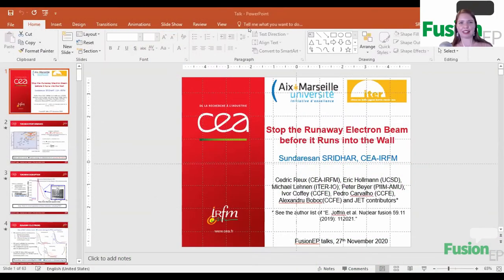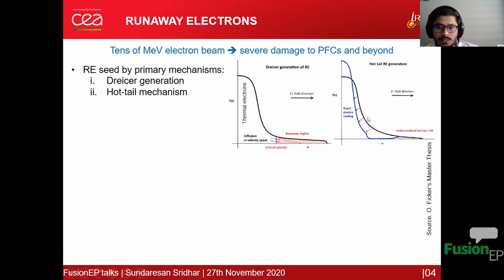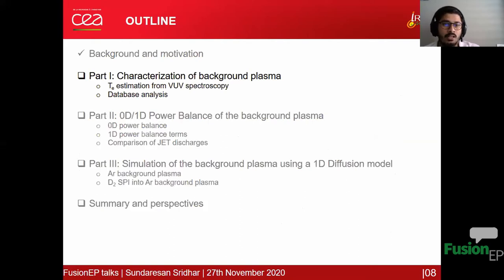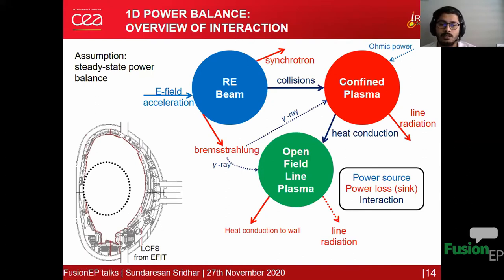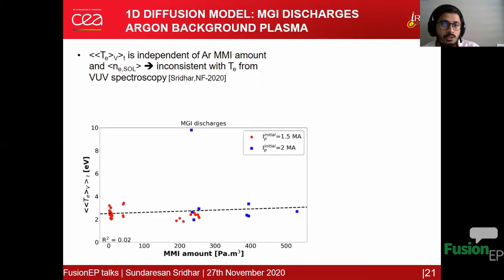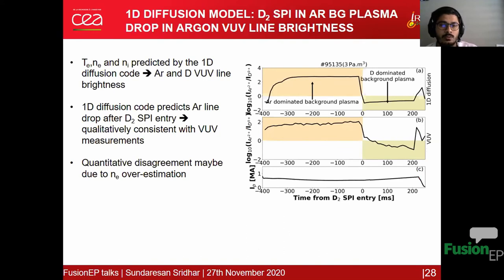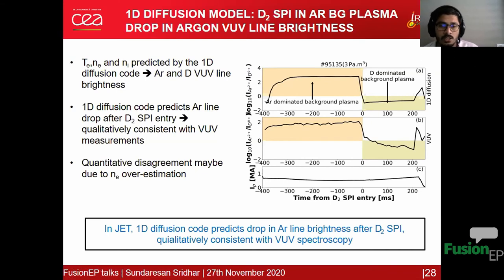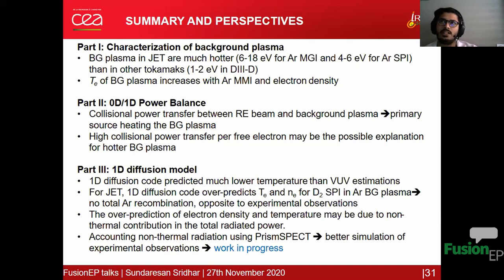Stop the runaway electron beam before it runs into the wall | Sundaresan Sridhar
Presenter for the talk #38 : Sundaresan Sridhar, IRFM

 or use the comments to ask questions!

Synopsis: Relativistic runaway electron (RE) beams are one of the main consequences of disruptions and they carry the risk of in-vessel component damage. The prevention and control of the RE are of prime importance. The current strategy for runaway electrons is to avoid their generation by a massive material injection (MMI). If their generation cannot be avoided, a second MMI will be used to mitigate the generated RE beam. But the problem is, a background plasma of MMI impurities is formed which make the second MMI inefficient to mitigate RE beams, as observed in the JET tokamak. This talk aims to understand the physics of interaction between the RE beam and the mitigation MMI in the presence of a cold background plasma.

Chapters

00:00:03 - Speaker biography
00:01:20 - Motivation
00:02:56 - Plasma disruptions
00:04:40 - Runaway electrons
00:06:24 - Runaway electron mitigation strategy
00:08:41 - Cold background plasma
00:10:18 - Outline of the talk
00:10:41 - Experimental characterization of background plasma
00:14:35 - Power balance equation for the background plasma
00:18:48 - Simulation of the background plasma using 1D Diffusion model
00:32:35 - Summary
00:34:36 - Q&A session

🌍 Fusion-EP Talks is a student-led seminar of the European Master In Fusion Science and Engineering program - 📚 join our international degree @